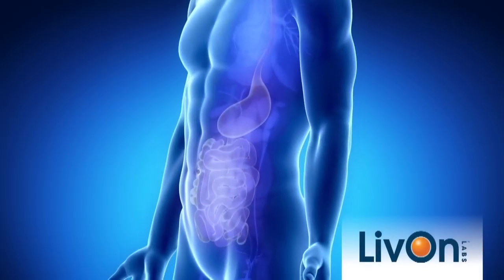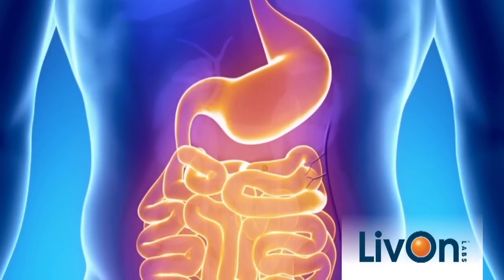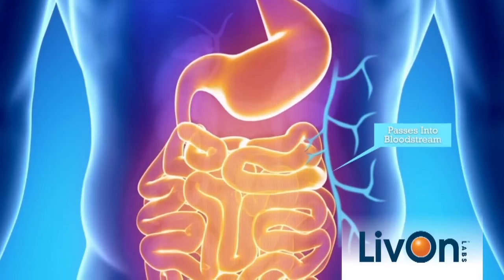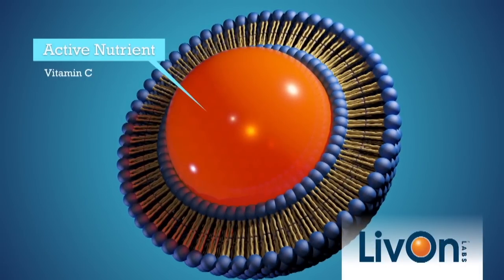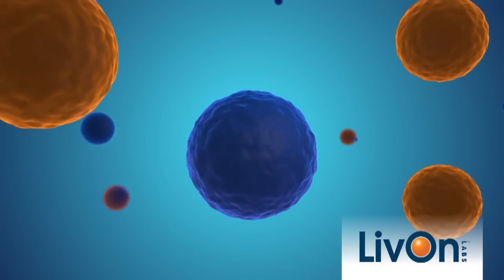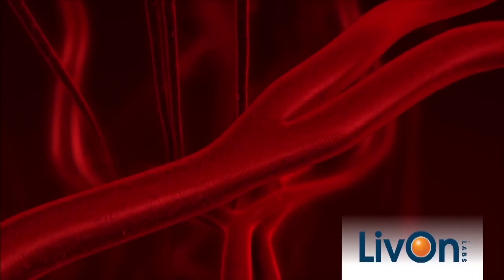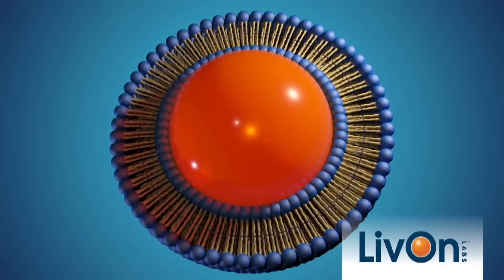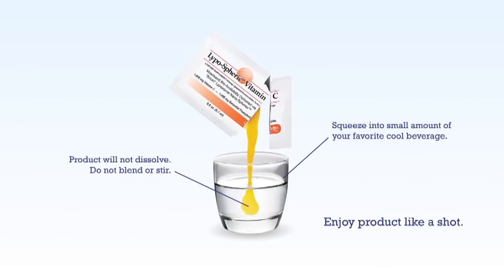What is Lypo-Spheric Vitamin C?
Watch as LivOn Labs, the foremost authority on liposome encapsulated technology demonstrates why Lypo-Spheric Vitamin C is far superior than other forms of vitamin C. Others may imitate us but will never get close to our patented Lypo-Spheric technology.

LivOn Labs uses Liposomal Technology to deliver more nutrients directly to your blood. This allows you to get the maximum benefit of the active nutrient.

Liposomes are bilayer (double-layer), liquid-filled bubbles made from phospholipids. Over 50 years ago, researchers discovered that these spheres could be filled with therapeutic agents and used to protect and deliver these agents into the body and even into specific cells of the body.